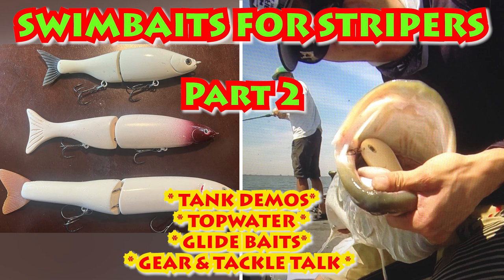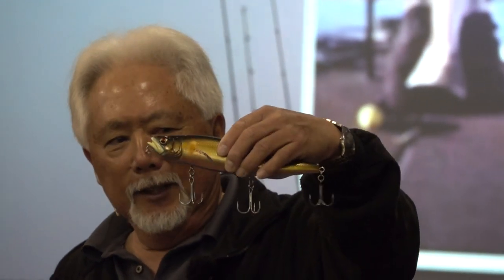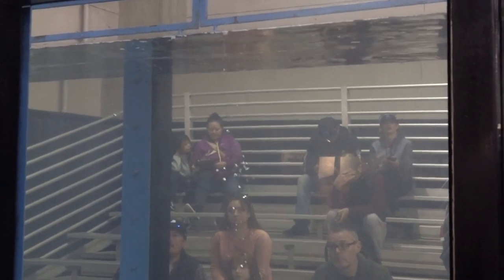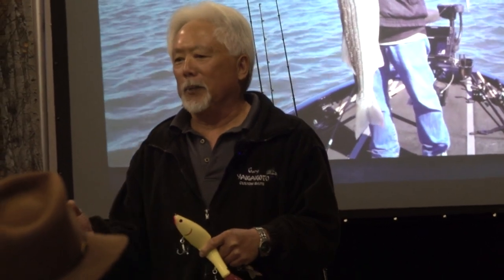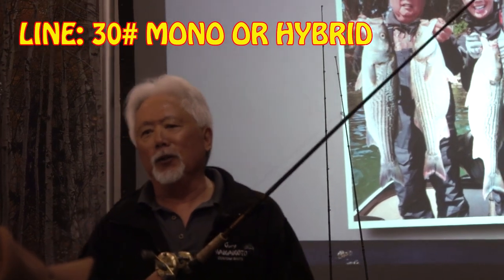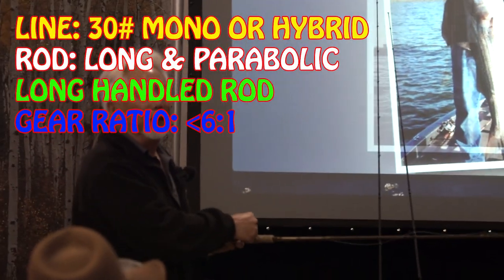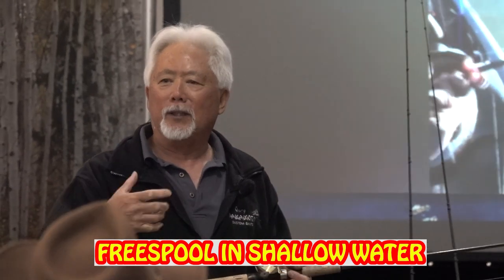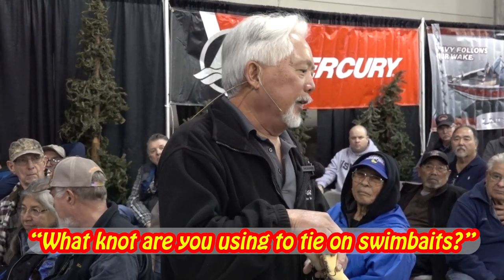TOPWATER Action Catch HUGE STRIPERS! (Tank Demos & Gear Talk)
Topwater action catching big stripers! One of the easiest ways to trick a big striper is on topwater because she can’t see the lure as it travels across the surface! I did a demonstration at the ISE Expo in Sacramento on the bass tank showing how to work the lures across the surface to get strikes.

I discuss what length and power rod is needed to work the lure and to land the fish along with reels with the right gear ratio, line capacity and which pound test line to use. I let you in on tricks with using or not using a split ring to get more side movement! Watch this video if you want to catch your personal best striper in shallow water!